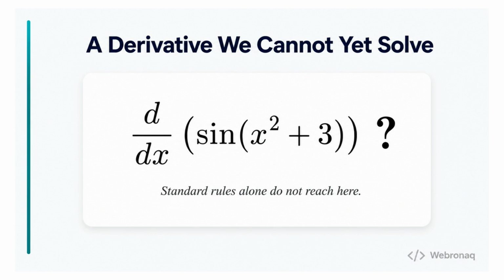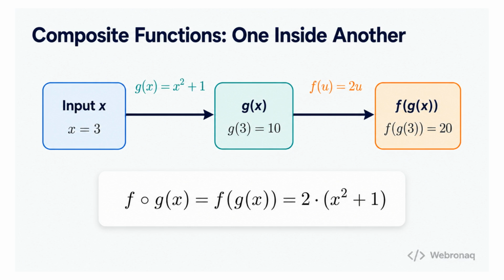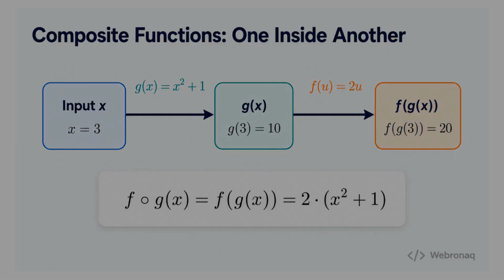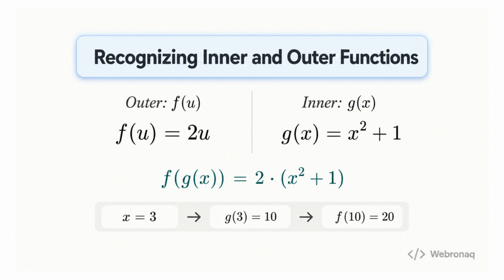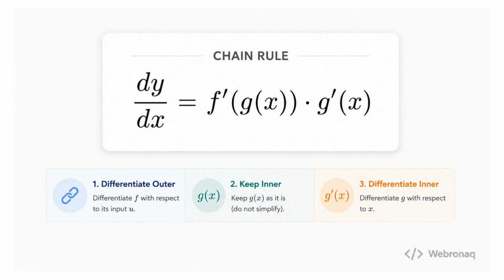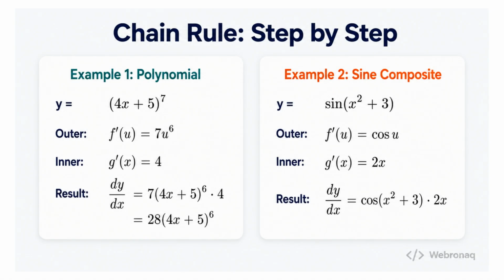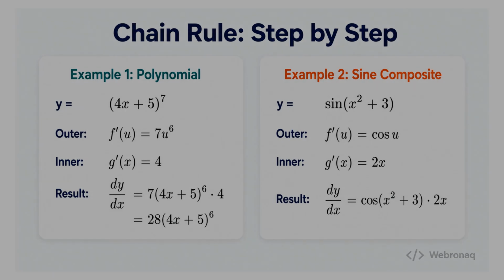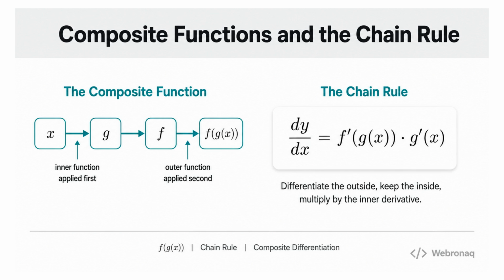Composite Functions and Chain Rule Explained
Composite functions and chain rule calculus explained clearly with step-by-step examples. Learn how to break down complex derivatives using the chain rule in minutes.

The chain rule is one of the most important differentiation techniques in calculus, and it only makes sense once you understand composite functions. In this video, we build the concept from scratch, starting with how one function feeds into another, then showing exactly why the chain rule formula works and how to apply it confidently to real examples. Whether you are preparing for an exam or filling a gap in your understanding, this explanation connects the idea to the mechanics in a way that actually sticks.